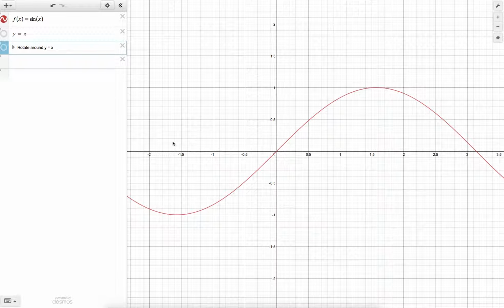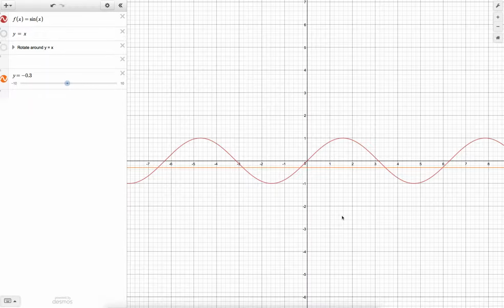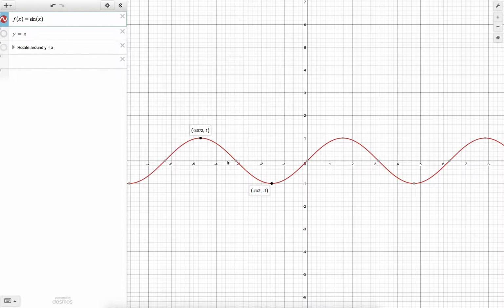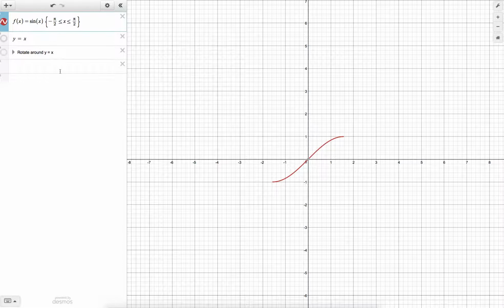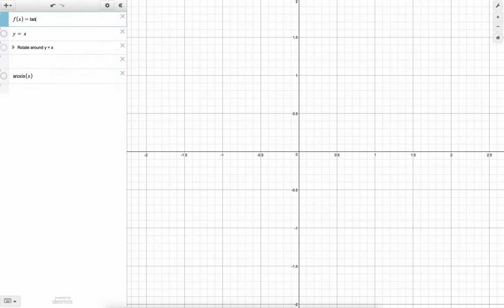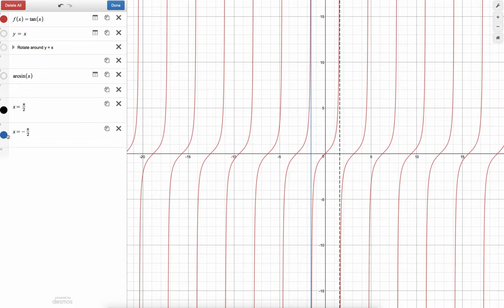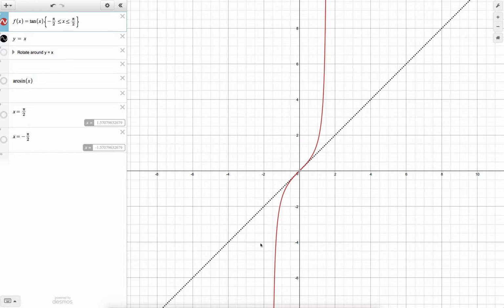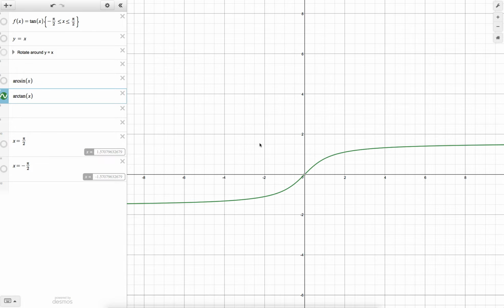4.5.1 Inverse trig graphically